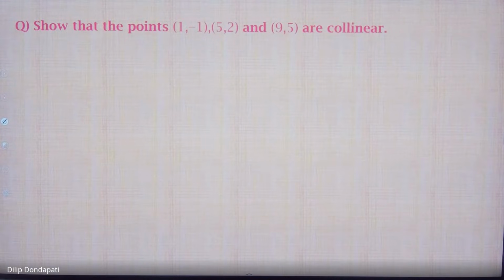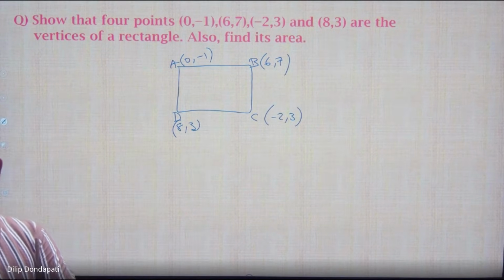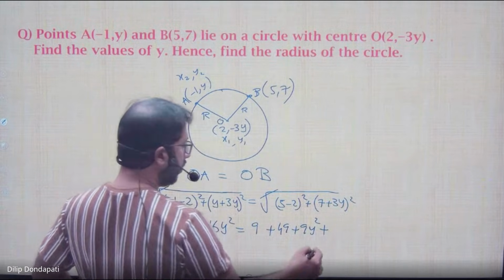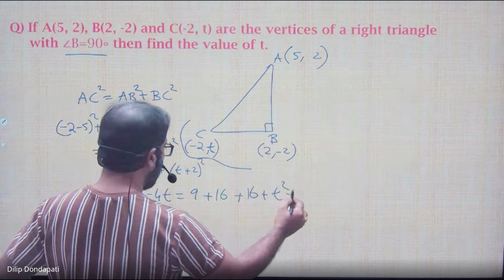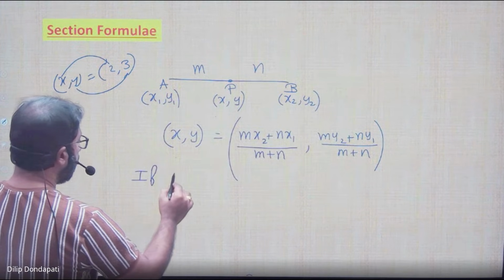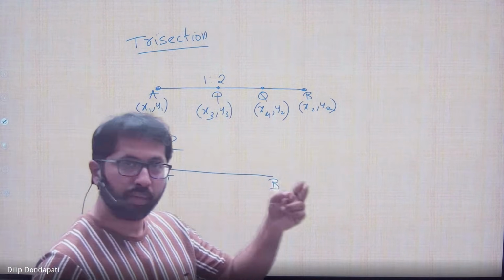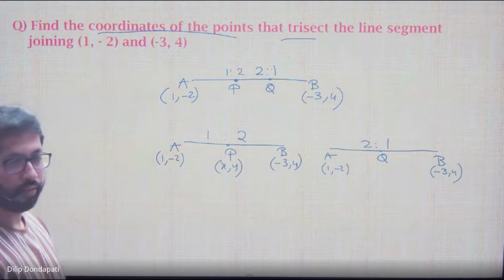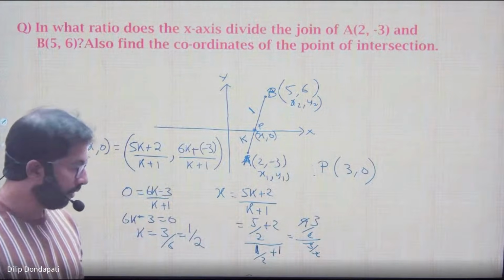Class 10 Coordinate Geometry | Section Formula & Midpoint Formula | Lecture 2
📘 Class 10 Maths | Coordinate Geometry | Section Formula & Midpoint Formula | Lecture 2 | CBSE 2026 | NCERT & Board Exam

Welcome to Digital Physics Academy – IIT/NEET & CBSE Coaching!

In this Lecture 2 of Coordinate Geometry, we will learn Section Formula and Midpoint Formula, two important concepts for CBSE Class 10 Mathematics and board examinations. The lecture includes theory, derivation, solved examples, NCERT questions, and exam-oriented shortcuts.

📚 In This Lecture:

✅ Introduction to Section Formula
✅ Internal Division of a Line Segment
✅ Midpoint Formula
✅ Derivation of Formulas
✅ Solved Examples
✅ NCERT Questions
✅ Board Exam Tips & Tricks

This lecture is useful for:

School Exams
Unit Tests
Pre-Board Exams
CBSE Board Exam 2026 Preparation

🎓 Join Digital Physics Academy – IIT/NEET & CBSE Coaching

✔ CBSE Classes (8th–12th)
✔ IIT-JEE Foundation & NEET Foundation
✔ IIT-JEE Physics
✔ NEET Physics
✔ Online & Offline Coaching

📍 Offline Classes: Manikonda & Alkapoor Township, Hyderabad